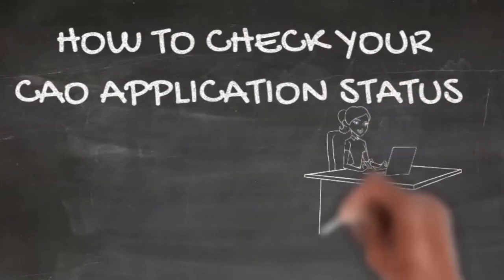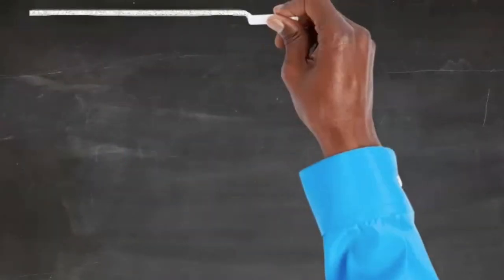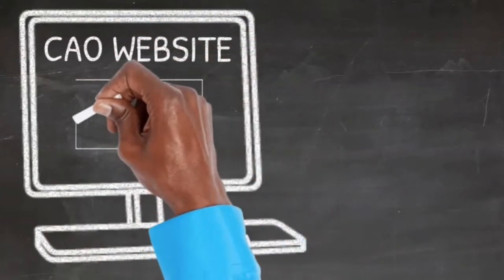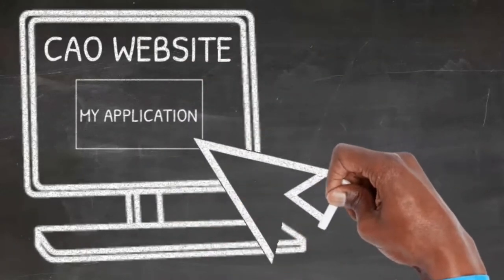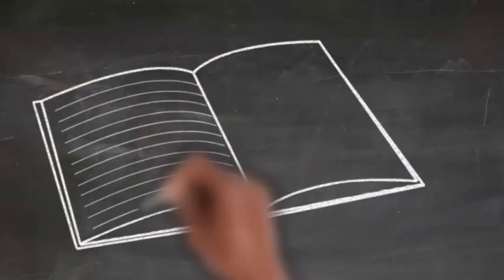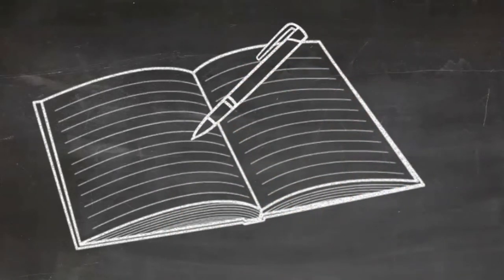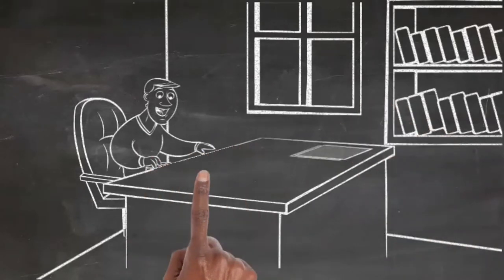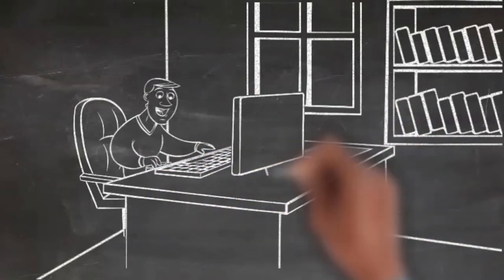How To Check Your CAO Application Status | Careers Portal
The Central Applications Office is used to submit applications to higher education institutions. The CAO application can be done online. In this video Shakeerah will give you a guide on how to check your CAO application status.